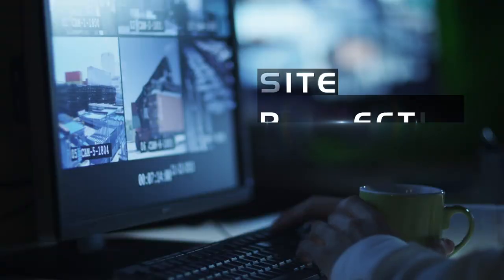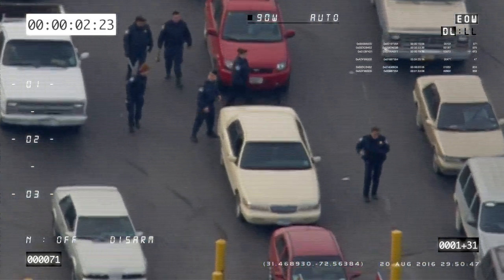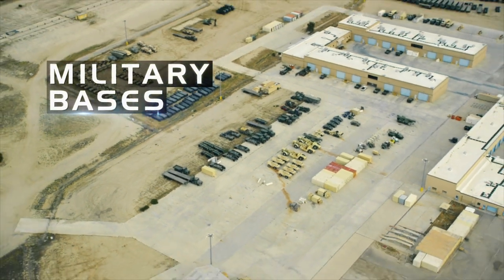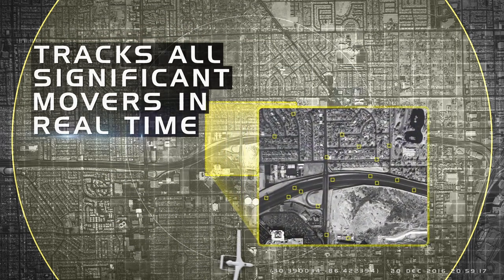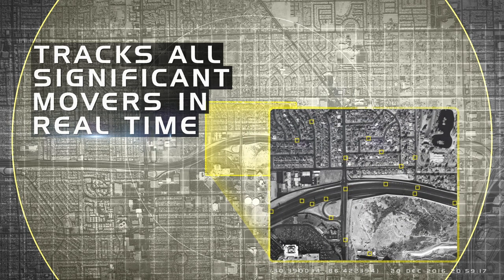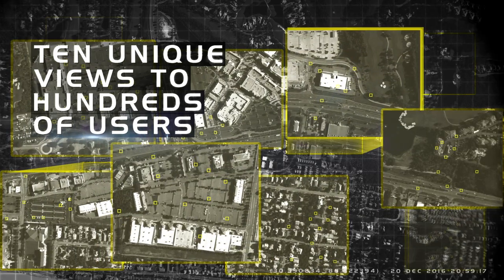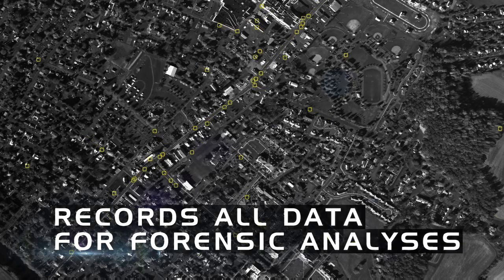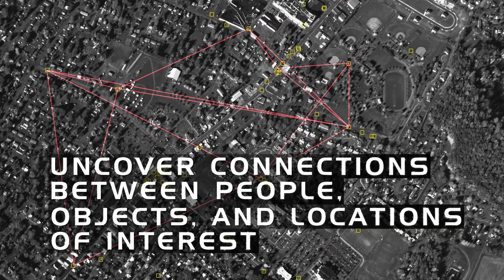RedKite Manned and Unmanned Aircraft ISR System (WAMI)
Redkite is an ultra-lightweight wide-area motion imagery (WAMI) sensor with a greater than 50 megapixel resolution. Configured either for a small pod or into the belly of a Group 3 UAV, Redkite has a coverage area of 12 square kilometers wide, providing unprecedented situational awareness in real time.